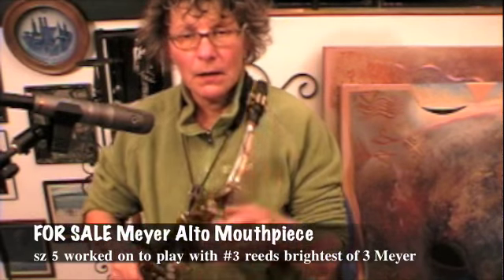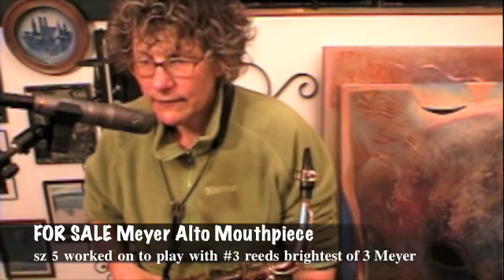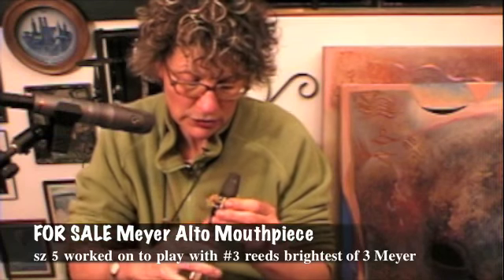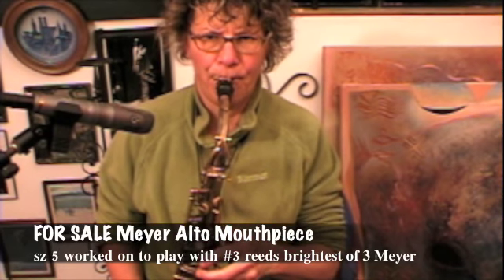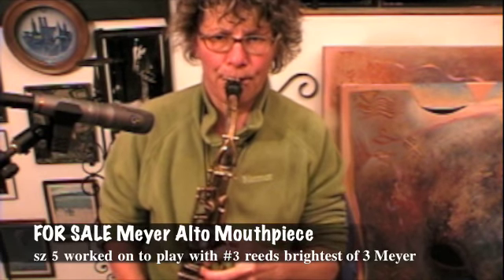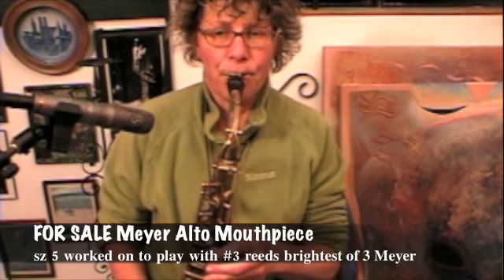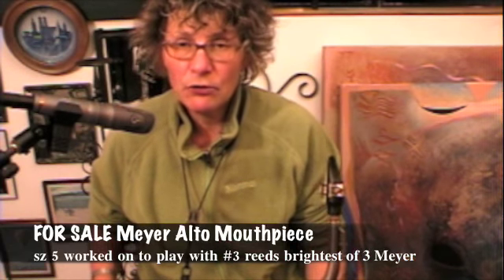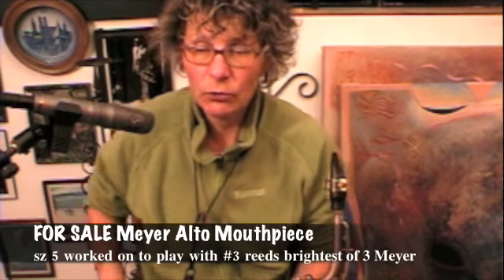Selling Meyers #5 Alto Saxophone Mouthpiece (no.2) -Brightest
I''m selling three Meyers Alto mouthpieces, they all play very well, and have slightly different characteristics.
Mouthpieces #2 is the lightest or brightest of the three.  It is a Meyers 5 and it's been worked on balanced and maximized the potential of the mouthpiece.   As you can hear in the video this mouthpiece has tremendous potential in the hands of the right player.